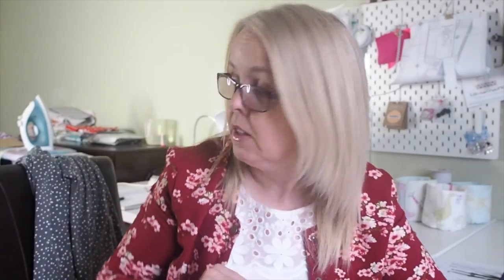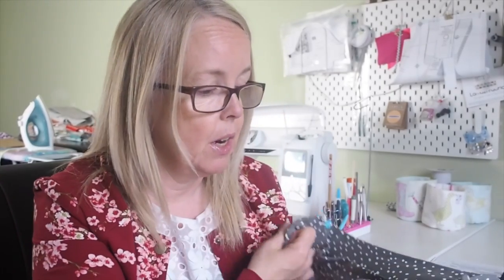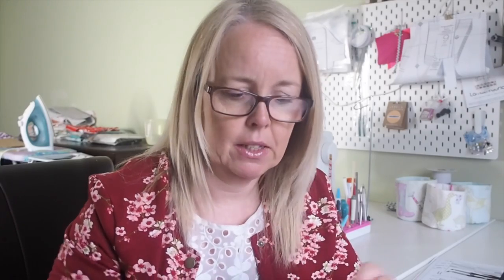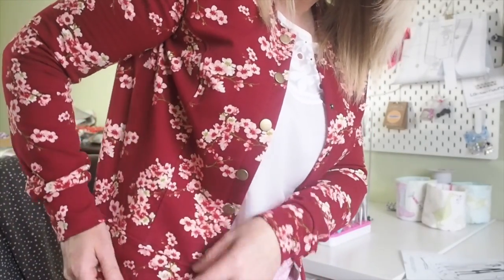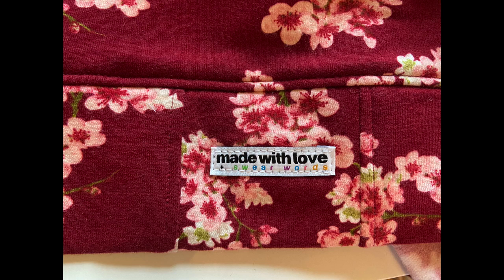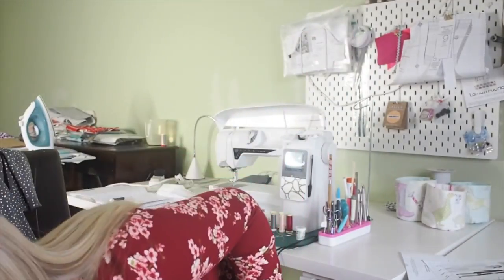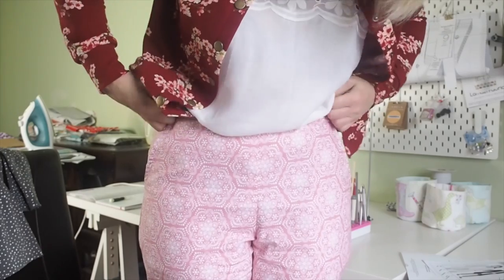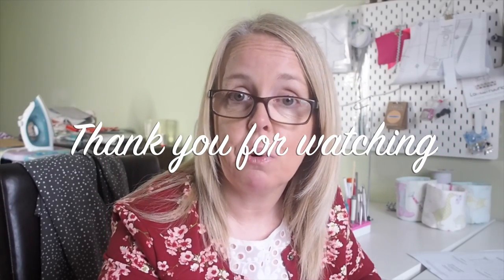Weekly sewing vlog.Episode1. Sew over it Audrey, Patternscout Lulu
Hi Everyone,

Today I'm chatting about my week of sewing.

The first two are plans I talked about in my last video

Link to where i bought the metal snaps on ebay

Andrea